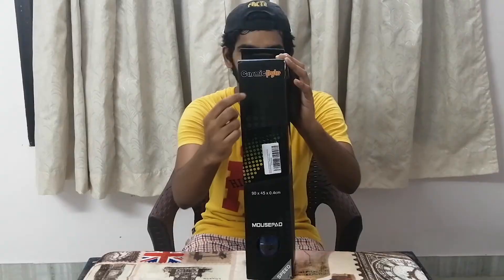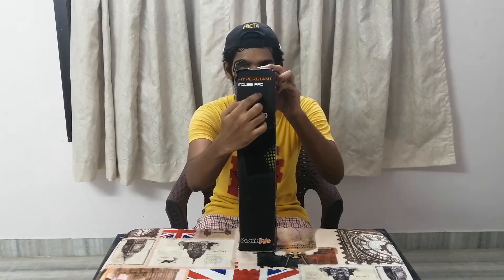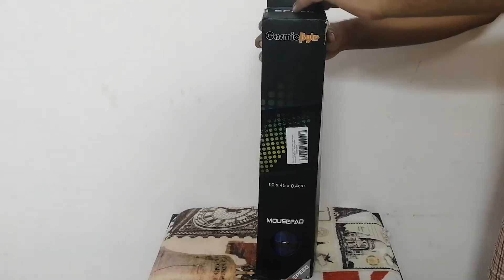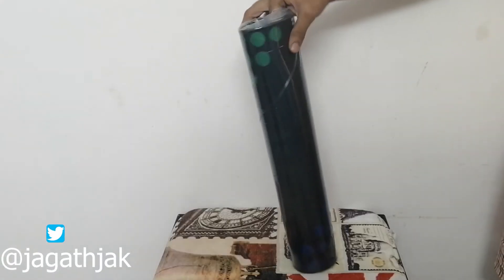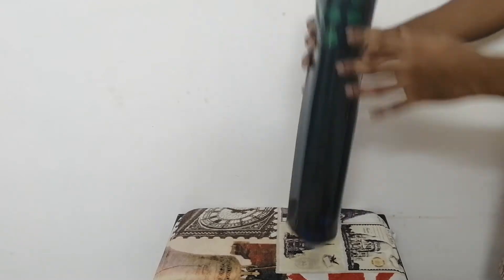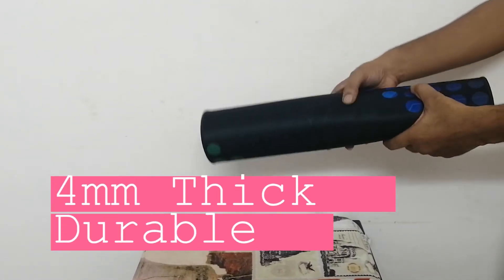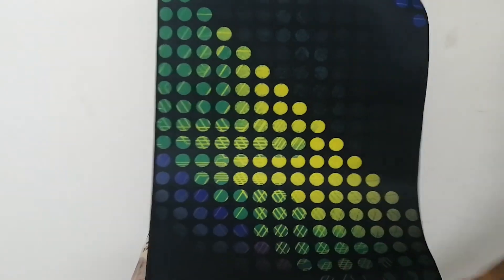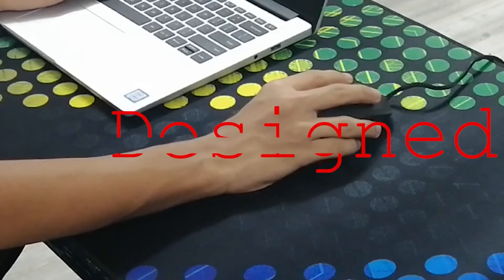CosmicByte|HyperGiant|Mouse-Pad|Unboxing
Hi Guyz, In this video I have unboxed mouse-pad from CosmicByte which is designed specially for Gamers!!Watch the video 2 Know More!
My Tamil Channel:
DON'T FORGET 2
Msg me in Twitter @jagathjak
Mouse-Pad